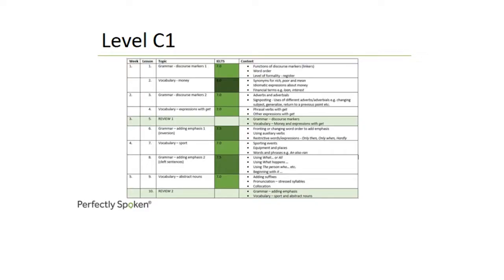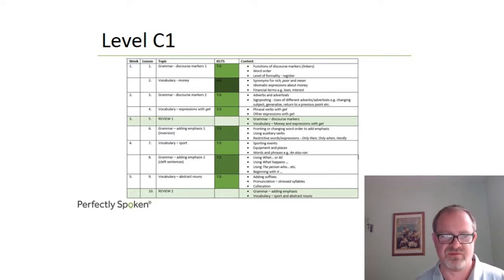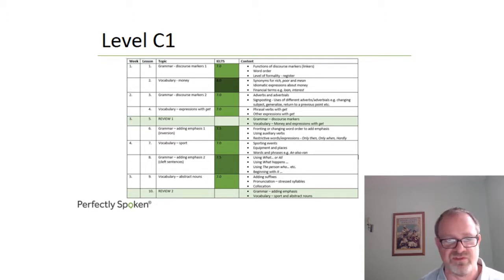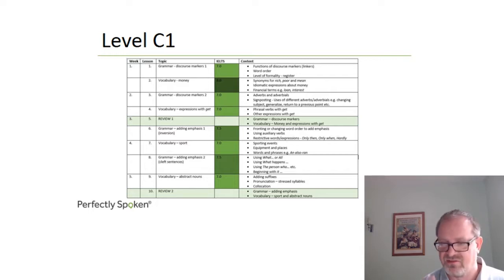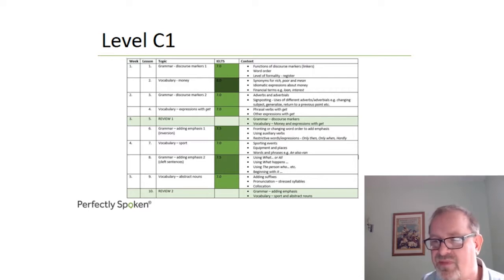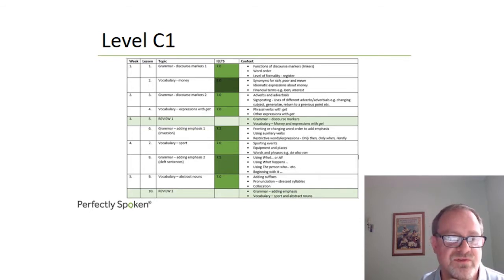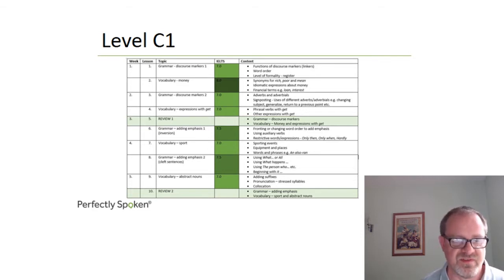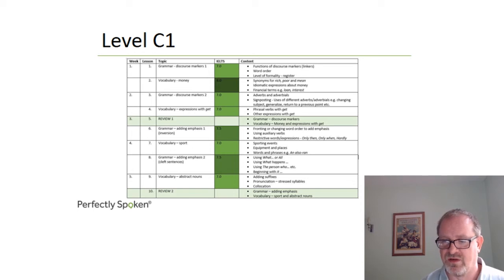C1 Advanced English Course - Overview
In our C1 Advanced Level English Course you will learn to understand a wide range of demanding English texts and recognise implicit meanings. You will develop the skills to express yourself fluently and spontaneously in English without much obvious searching for expressions. You will learn how to use English flexibly and effectively for social, academic and professional purposes and you will be able to produce detailed texts which use sophisticated organisational structures.

This Level Course has 60 lessons + tests after each lesson and additional practice in the Review Lessons (every 5 lessons): Grammar Summary, Vocabulary Bank, Listening & Reading Comprehension.